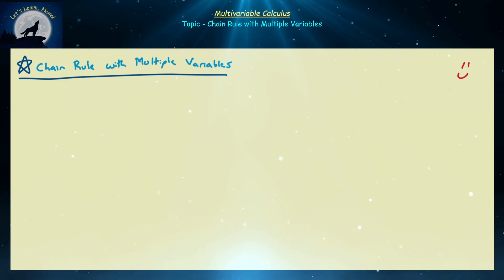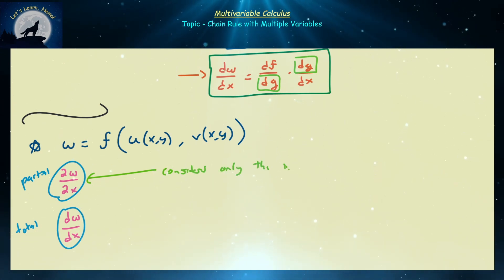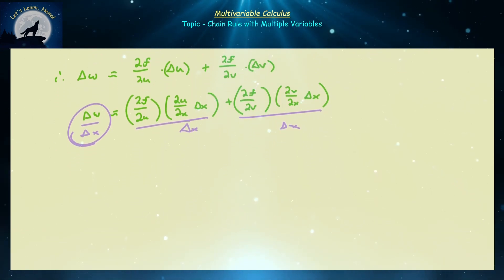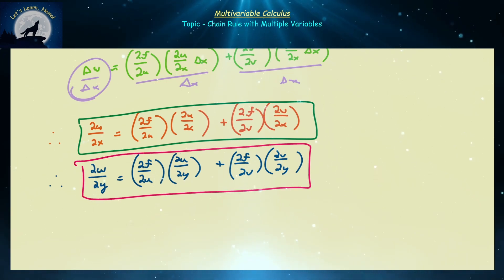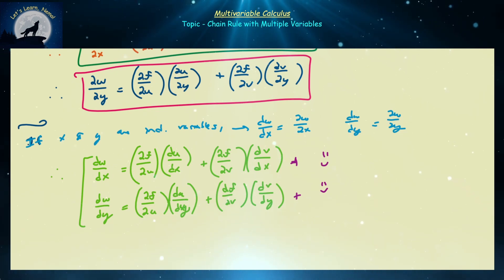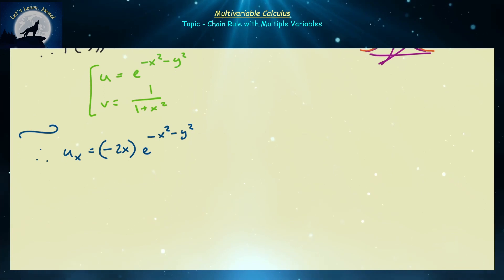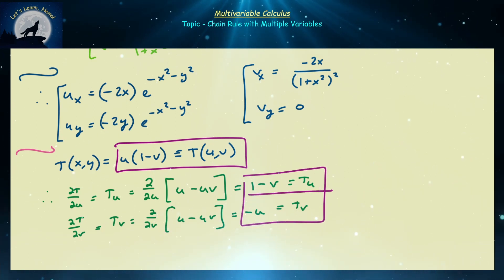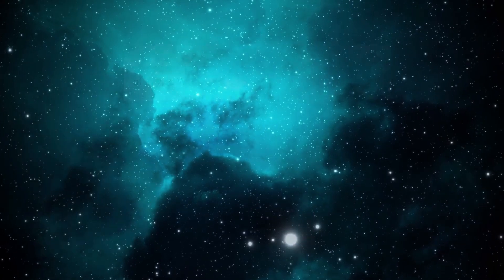(MC04) Chain Rule with Multiple Variables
Hello there! Today, we will explore some of the details associated to the chain rule for derivatives of functions with several variables. We start by unraveling the intricate derivatives with respect to both x and y dimensions, laying a solid foundation for anyone looking to grasp this fundamental calculus concept. We then use the chain rule to navigate a real-world application: analyzing temperature profiles on a plate equipped with both a heat source and vent.